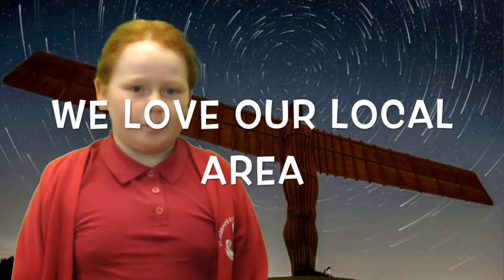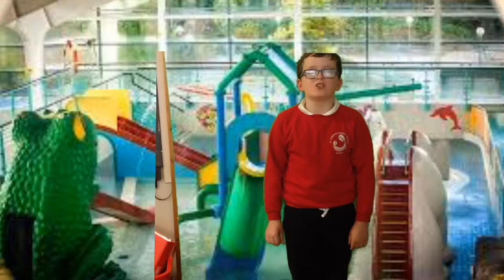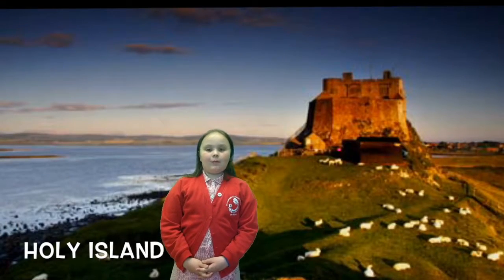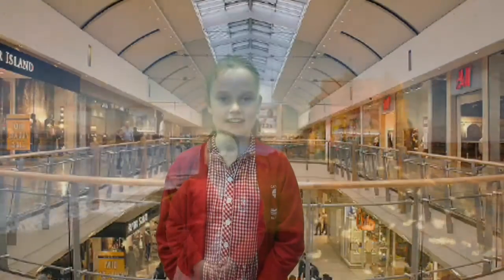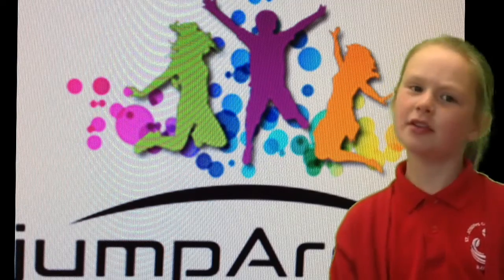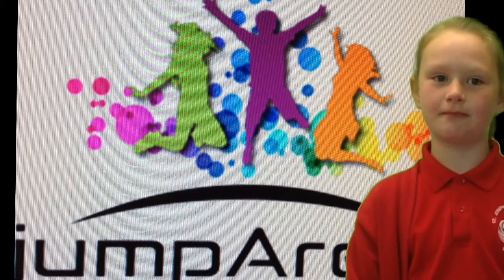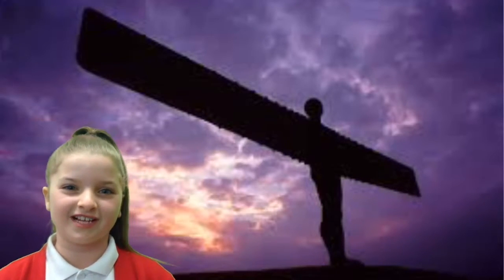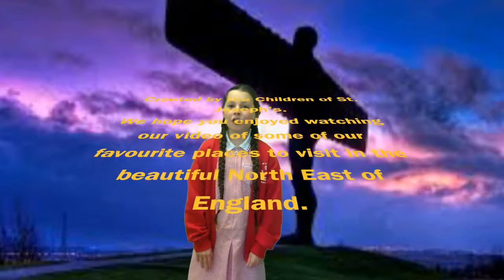The Great North East